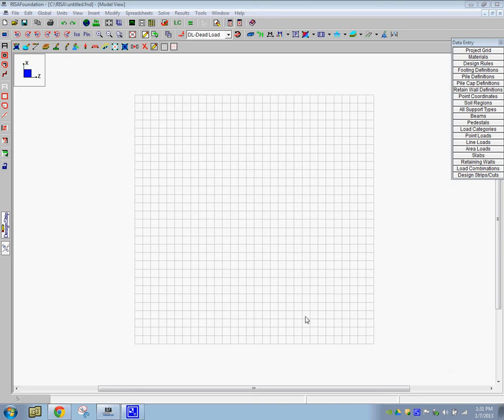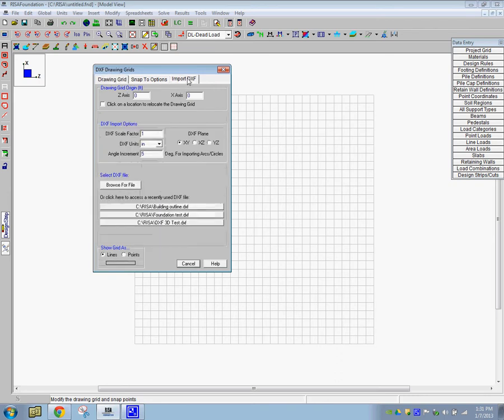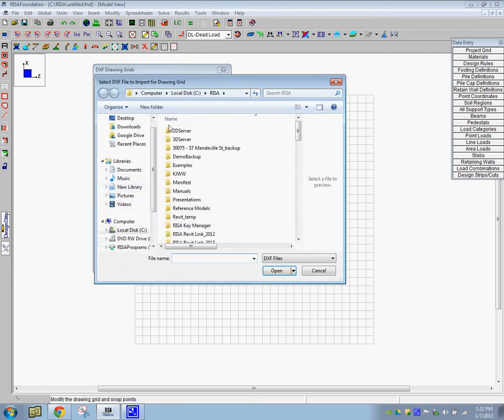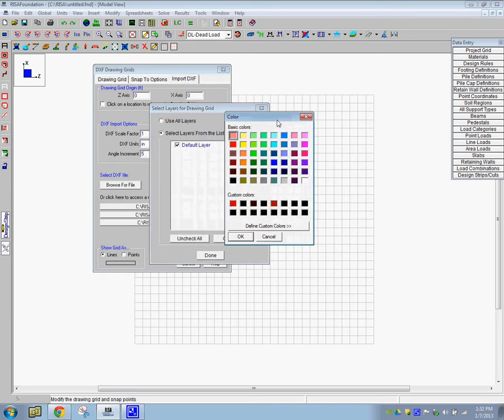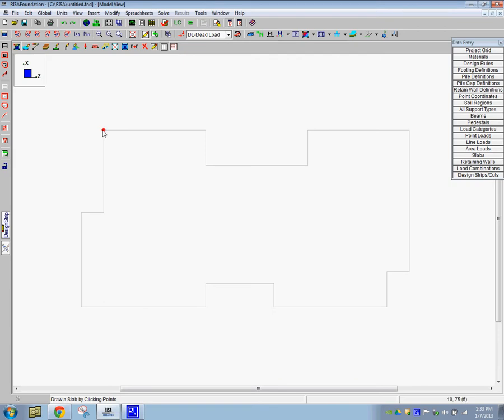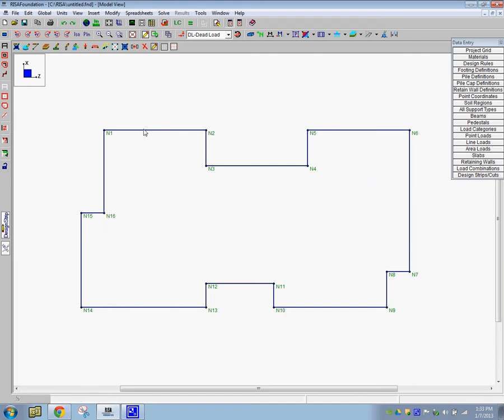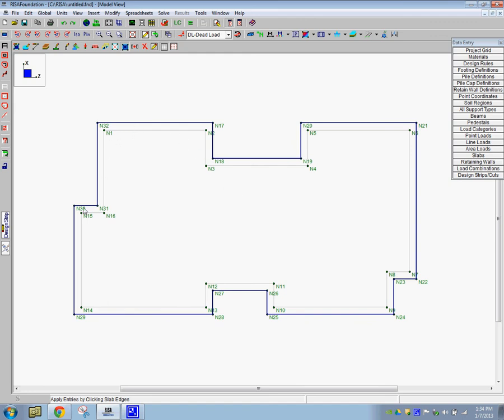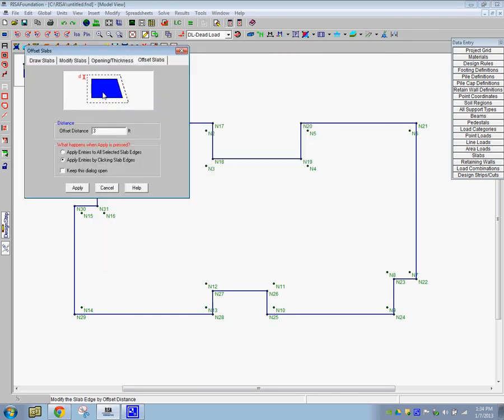Importing a DXF Drawing Grid in RISAFoundation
This video shows how to import a DXF as a drawing grid in RISAFoundation.  You can save any drawing file as a DXF file format and import points, lines, polylines, arcs and circles into RISAFoundation.  This is very helpful for drawing complex slab shapes or laying out pile locations.